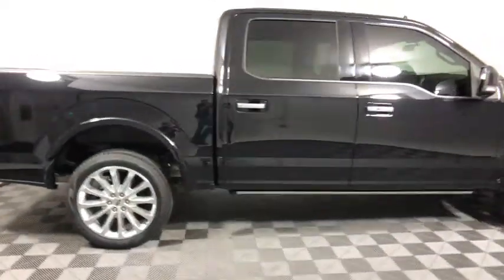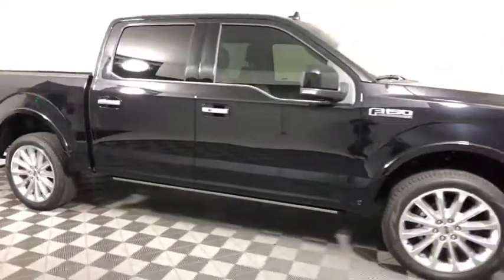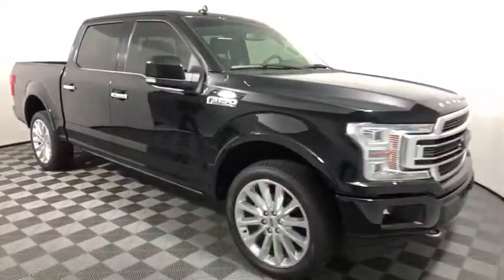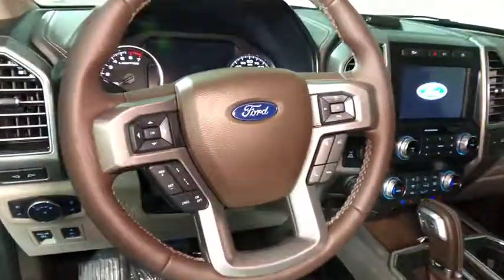2020 Ford F-150 Easton PA, Allentown PA , Bethlehem PA, Quakertown PA, Phillipsburg NJ FX1240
Black New 2020 Ford F-150 available in Easton, Pennsylvania at Koch Ford. Servicing the Allentown PA , Bethlehem PA, Quakertown PA, Phillipsburg NJ area.

Koch Ford
3810 Hecktown Rd

EVERY New Vehicle includes 1 YEAR PAINTLESS DENT REMOVAL, INTERIOR STAIN PROTECTION, ANNUAL PA STATE INSPECTION FOR YOUR HOUSEHOULD, 24 HOUR ROADSIDE ASSISTANCE and COURTESY SHUTTLE!! See us for complete details on these programs. Not all customers will qualify for all rebates. $1000 - F-Series Retail Customer Cash. Exp. 08/31/2020 $1000 - Ford Credit Retail Bonus Customer Cash. Exp. 08/31/2020